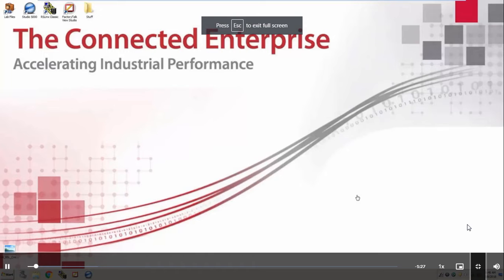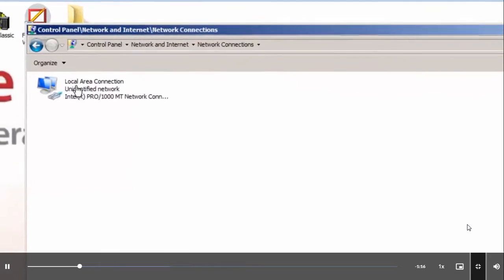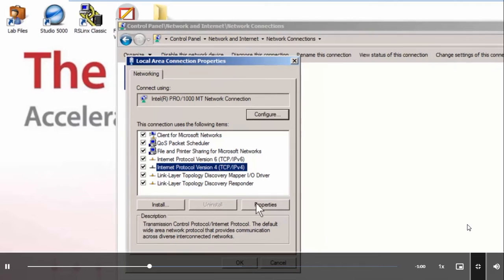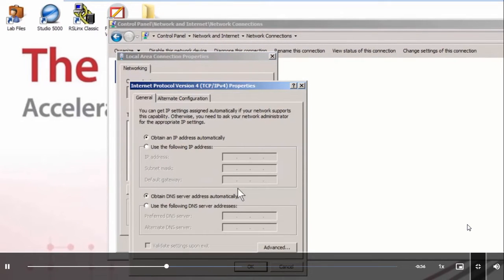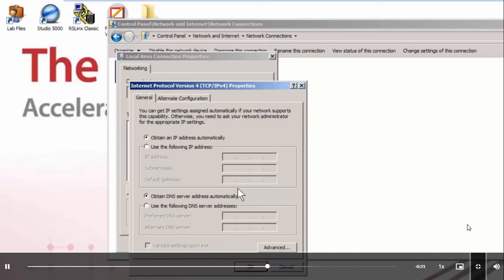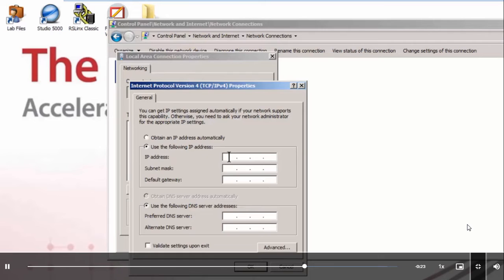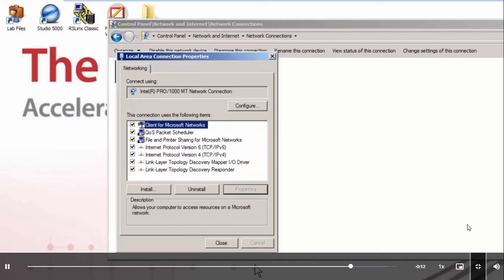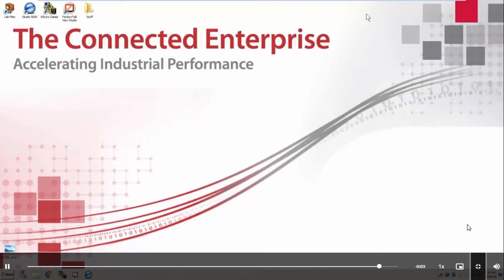#9 Configure a Network Interface Card (NIC) || PLC TRAINING || RA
Configure a Network Interface Card (NIC).